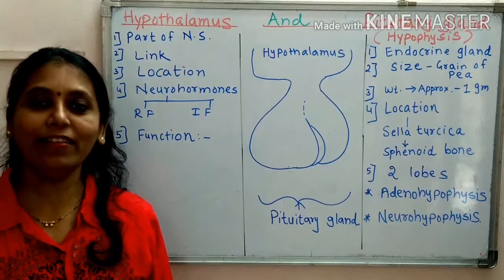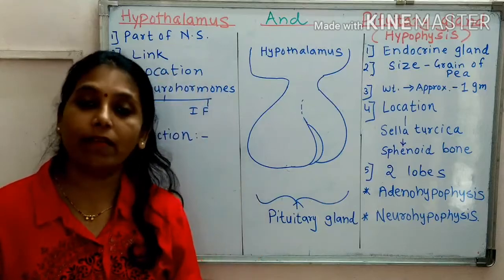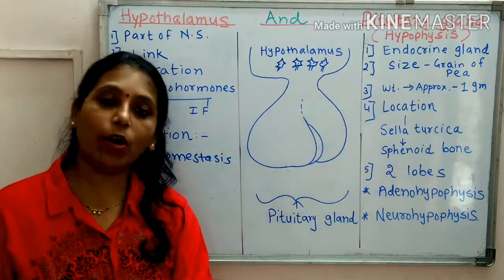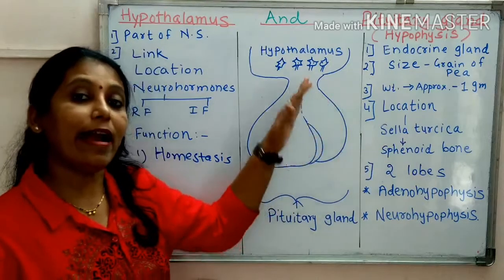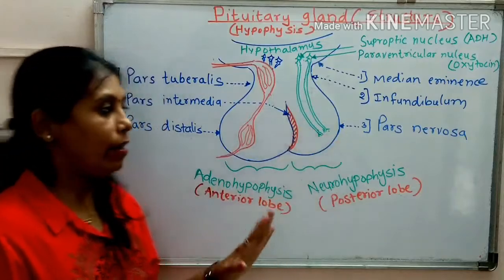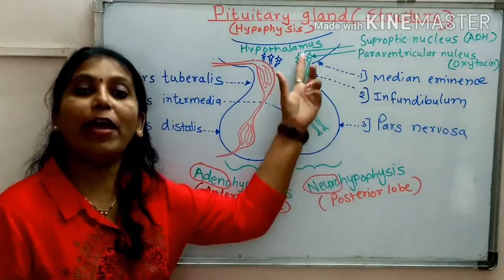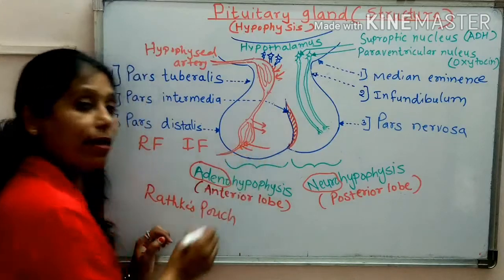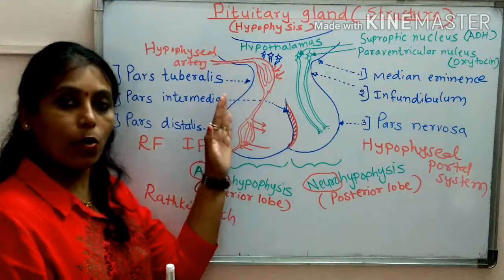Hypothalamus and pituitary gland